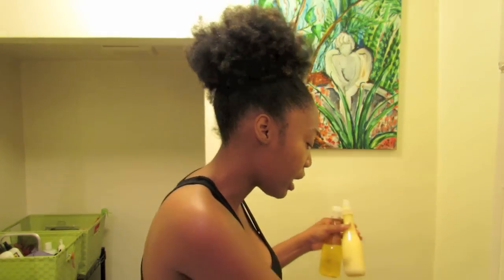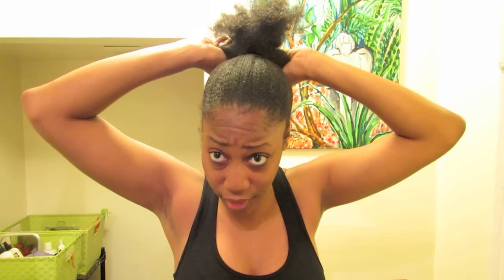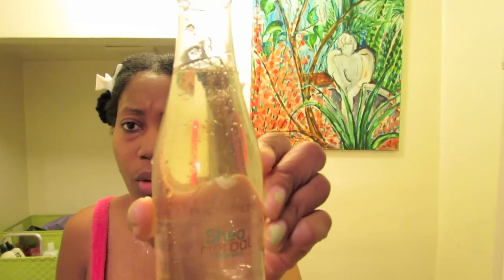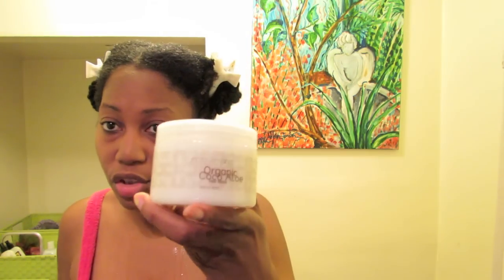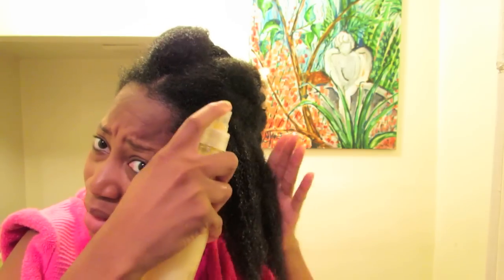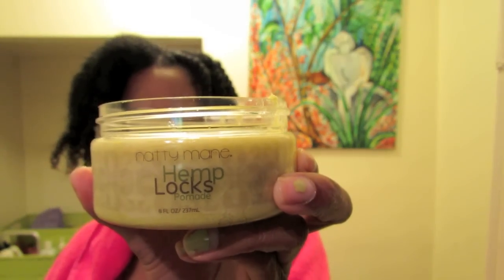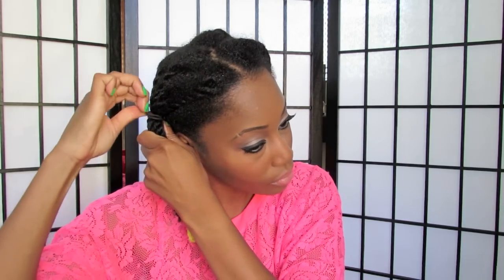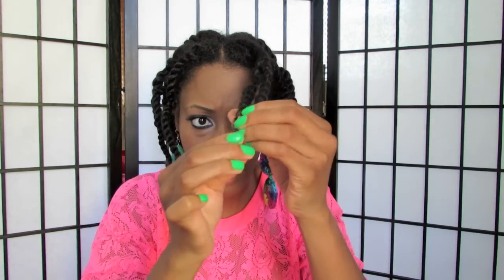Wet Twistout | Start to Finish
READ BEFORE YOU ASK QUESTIONS!

It took me forever to get this video up. Uploading in anything in HD over 10 mins is a pain and it takes forever. Anyhow, I hope you guys enjoy. This is how I do my wet twist outs.

I am very active on Instagram. If you don't have an account then make one. Lol. I show my daily hair styles and what I wear to work :)

The products that I have are listed below

Shea Herbal Shampoo
Organic Coco Aloe Hair Mask
Mango Lassi Leave-in Conditioner
Hemp Locks Pomade
Gingerly Liming Butter
Out Define Styler Paste

Nails: China Glaze Kiwi Cool-Ada
Lips: Mac ? (A baby pink color)
Crochet Earrings